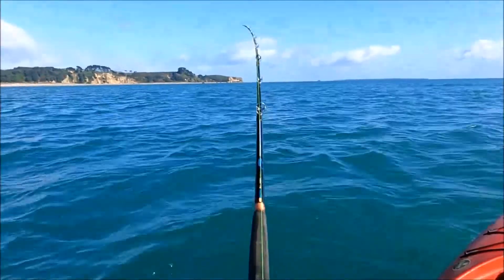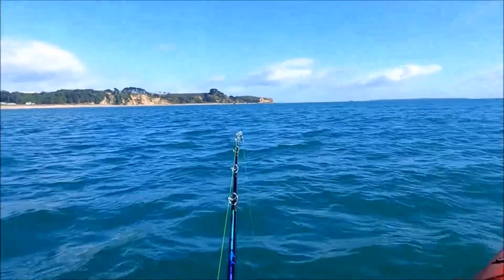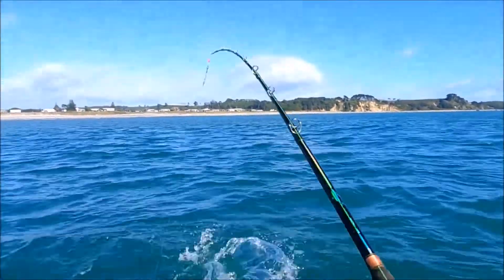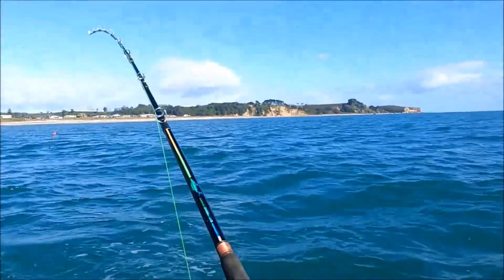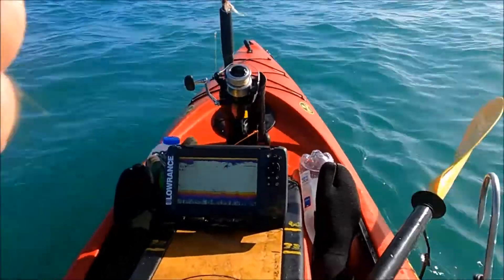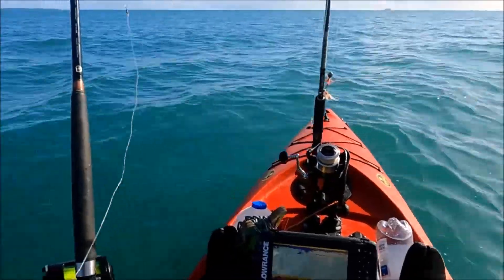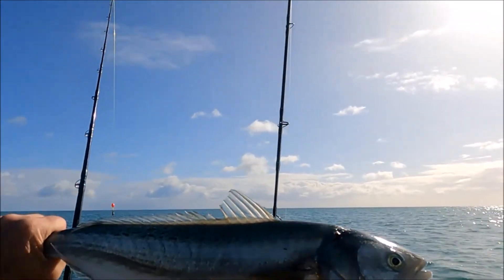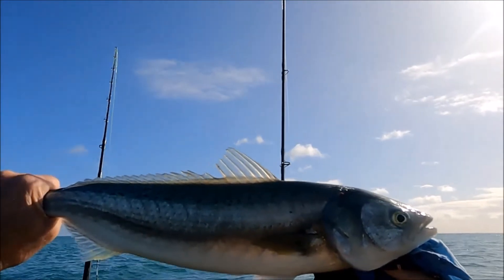The Pete's Fishing NZ - Kahawai 6 October 2022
Simply having fun. Lure used was Smiths Jig in white. Picked the fish up on the way to explore off Town Point, Maketu, BOP, NZ.